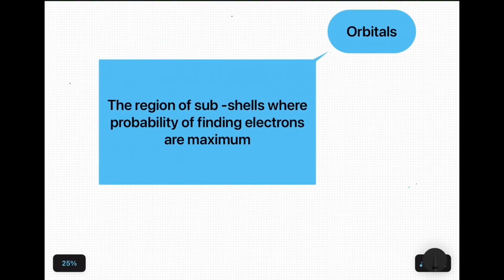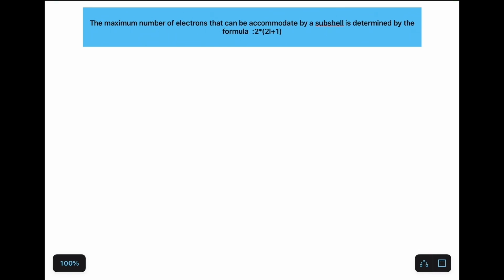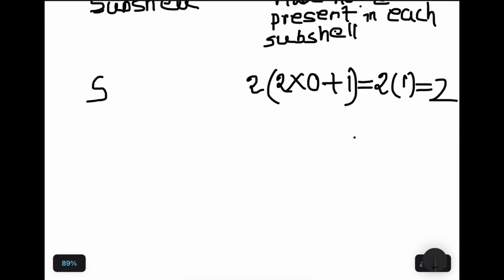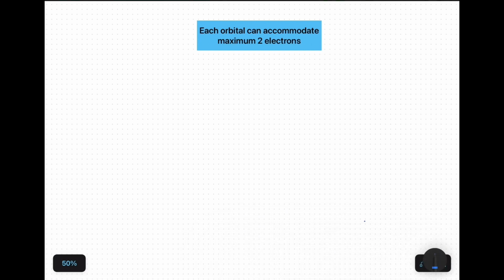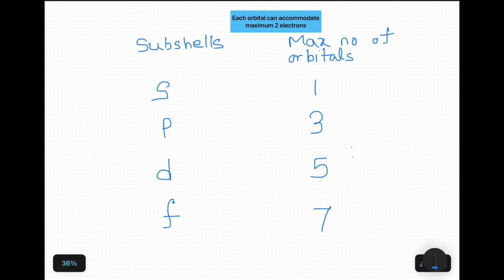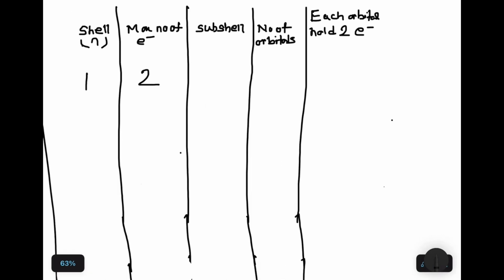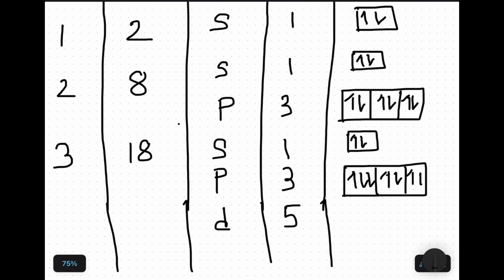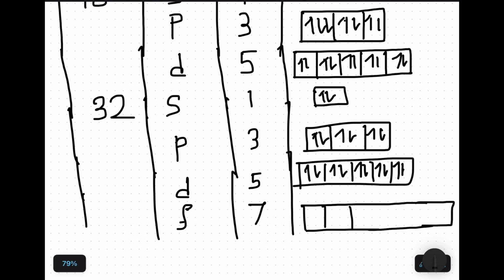More about orbitals.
It is a clear and concise description of orbitals.
Please give new suggestions in the comments!